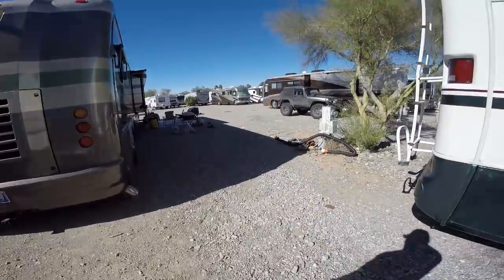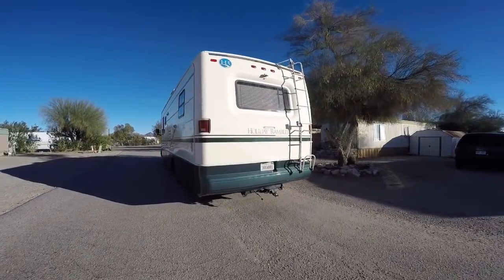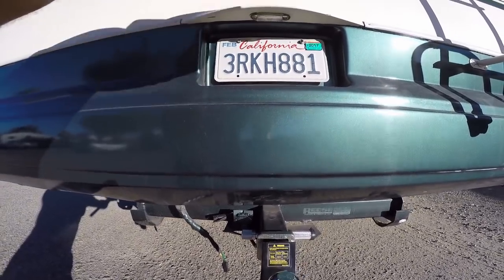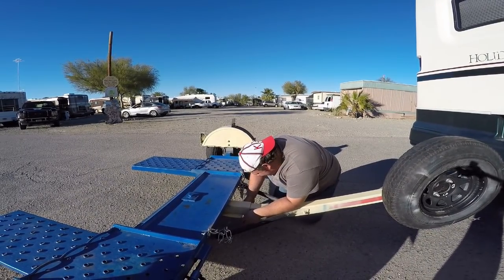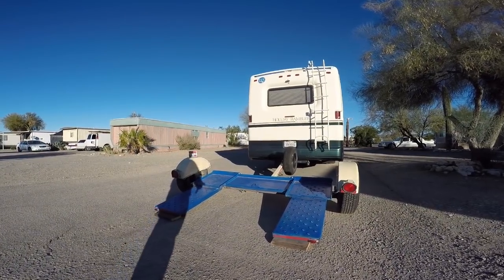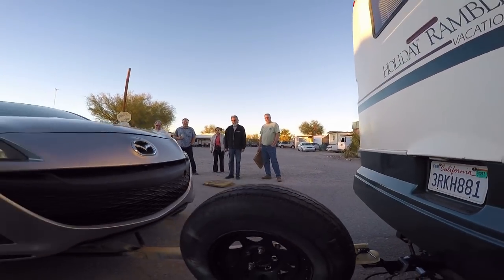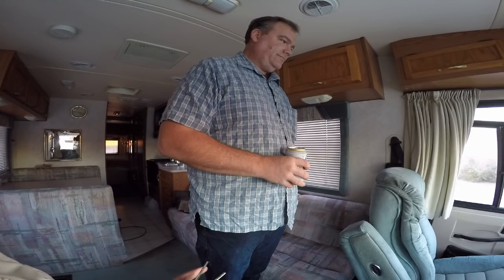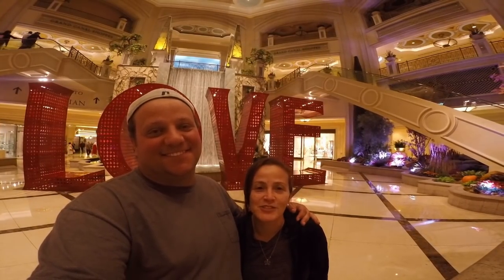Full Time RV Living New Tow dolly Set Up Troubles!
2017 is bringing in a lot of changes to our full time RV living lifestyle. In todays living in a motorhome video we set up our new tow dolly and had some troubles getting everything worked out correctly. We are excited about having a new towing set up for our RV, as it should increase the excitement of our travels being able to interact with each other rolling down the highway towing the car behind the class A motorhome. We hope you enjoy this first part of 2 RV videos coming in the next few days.

You will see more up to date content there.